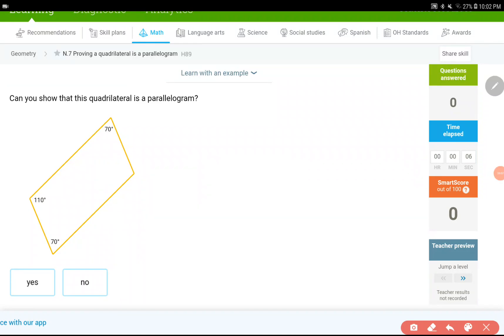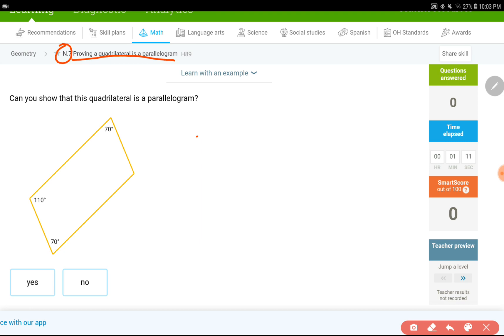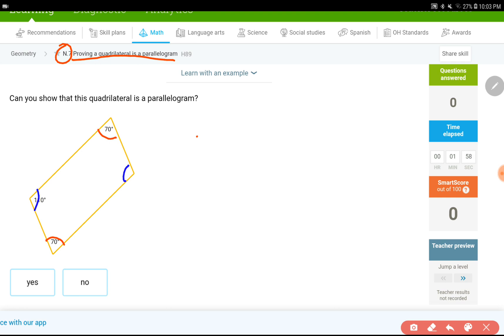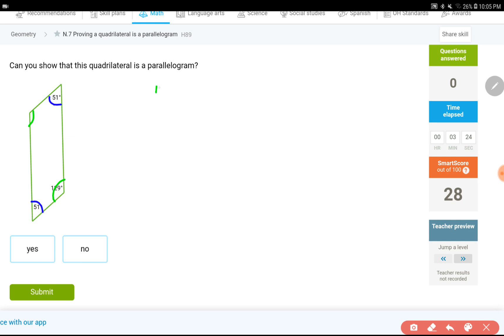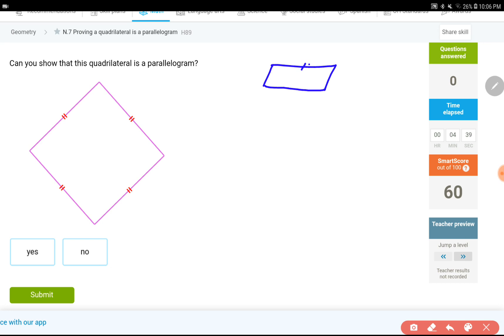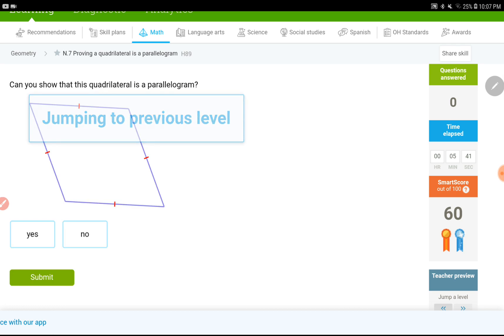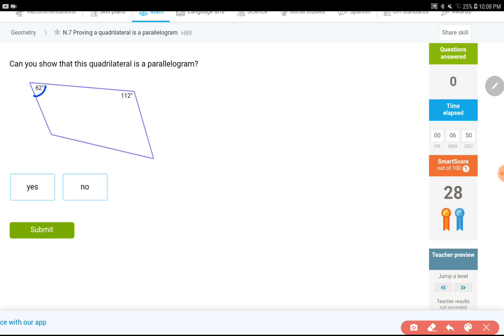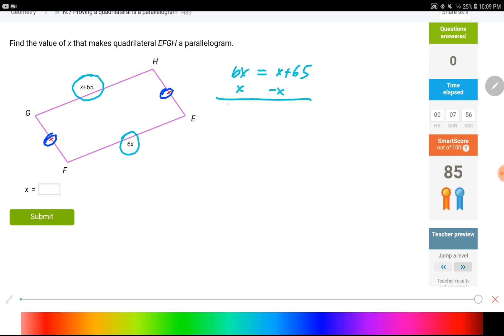IXL N.7 Proving a quadrilateral is a parallelogram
This video shows examples of proving a quadrilateral is a parallelogram by using properties of parallelogram.